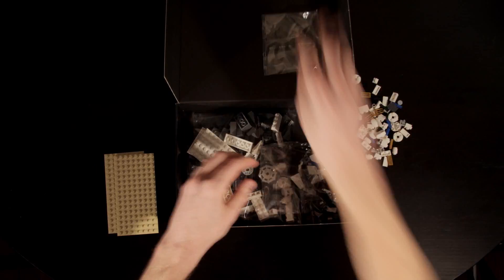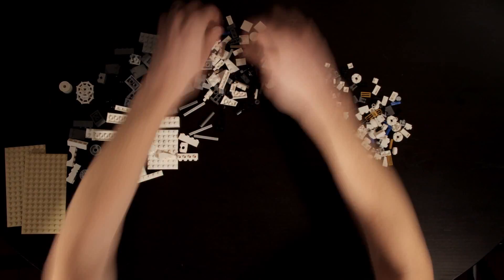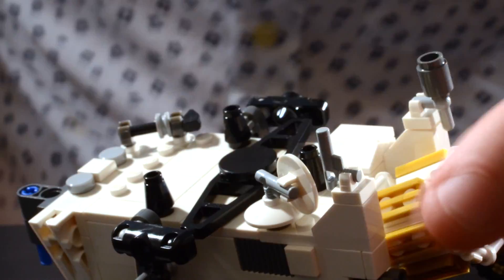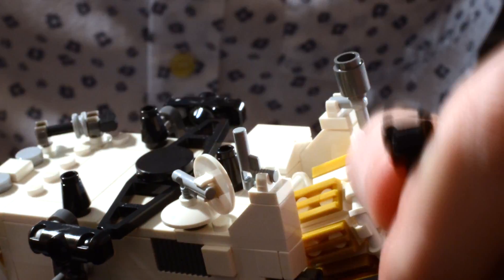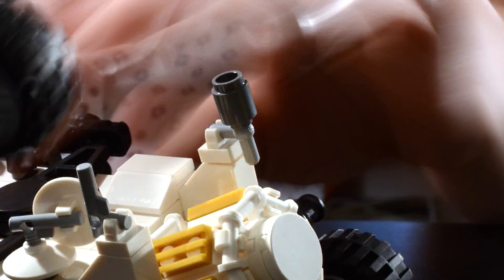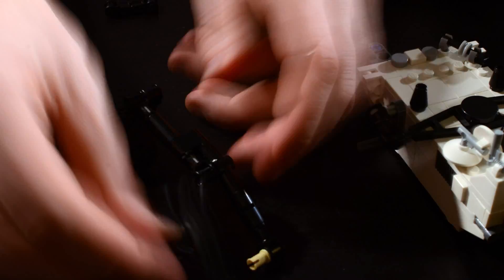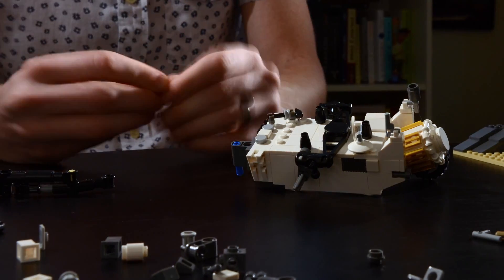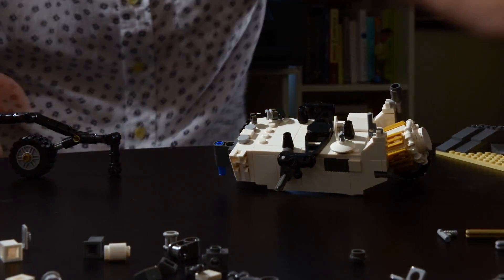Building Curiosity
An ode to curiosity... with LEGO!

My tribute to Curiosity, both the NASA rover and the human desire to discover, featuring words from some of science's greatest minds and LEGO's special edition Mars rover set
SOURCES:

Joe Hanson - Host/Writer
Joe Nicolosi - Director/Editor
Amanda Fox - Producer, Spotzen Inc
Kate Eads - Associate Producer